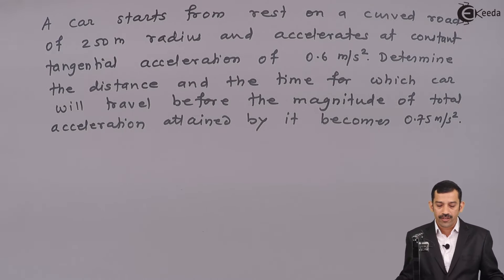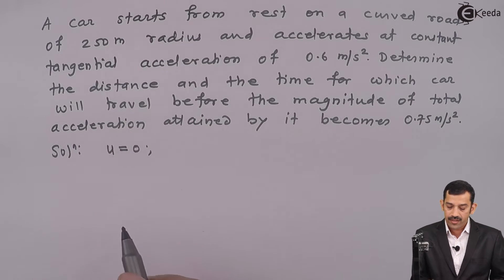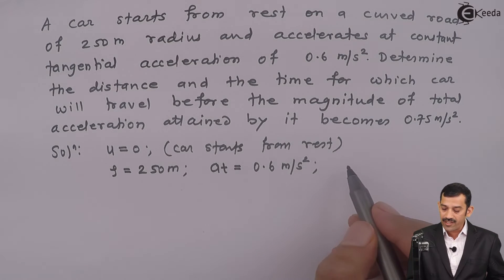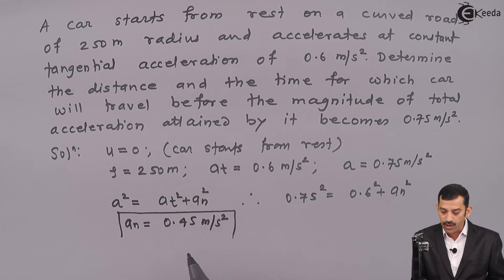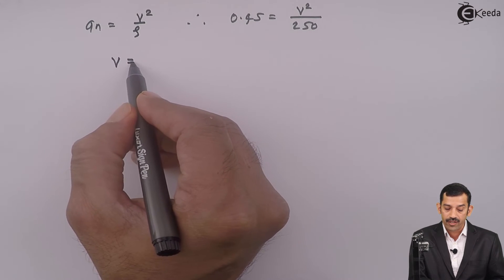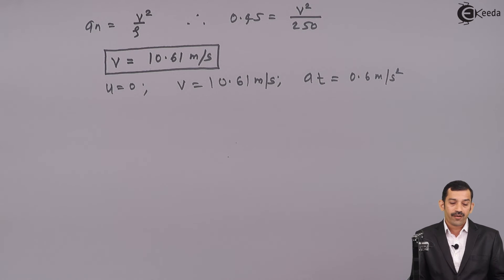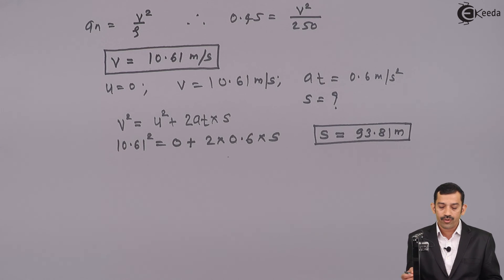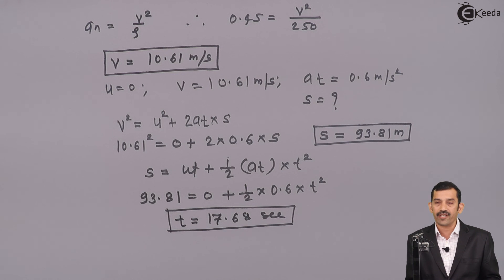Curvilinear Motion - Problem 4 - Kinematics of Particles - Engineering Mechanics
Problem 4 on Curvilinear Motion Video Lecture from Chapter Kinematics of Particles in Engineering Mechanics for First Year Engineering Students.

Happy Learning : )